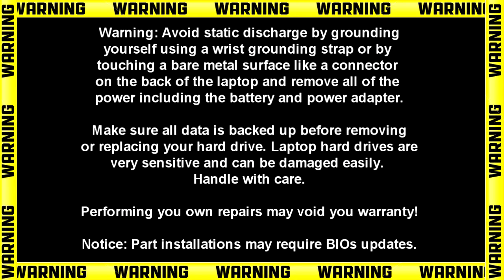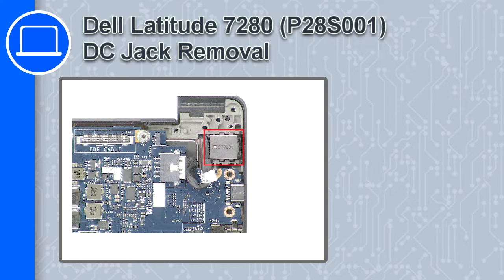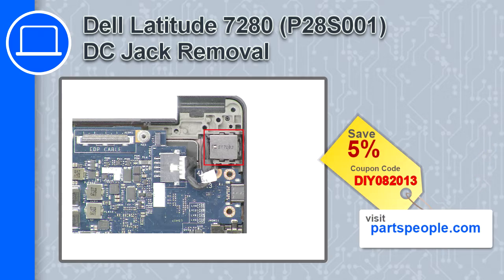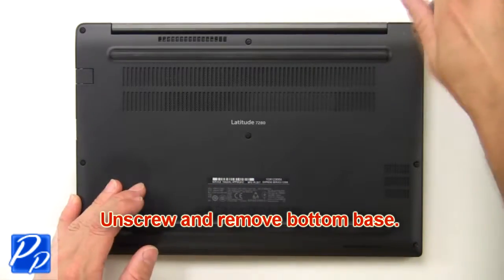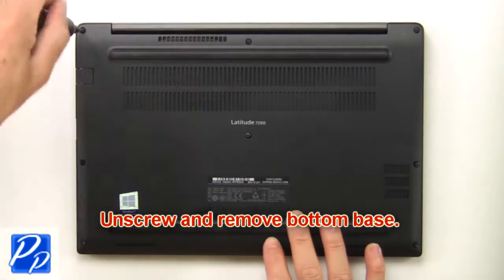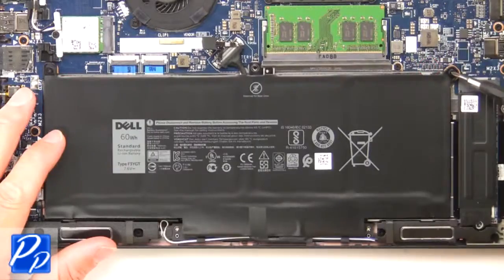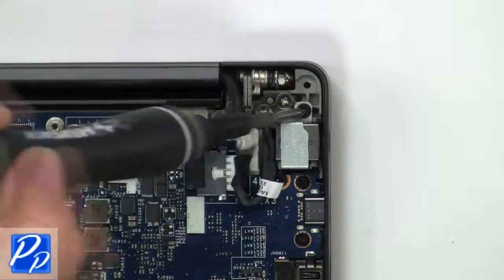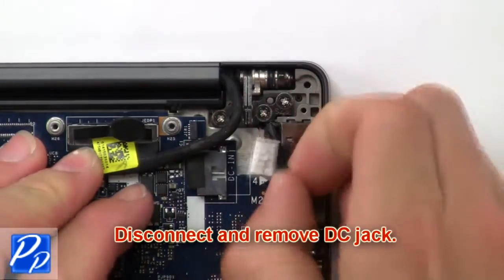Dell Latitude 7280 (P28S001) DC Jack How-To Video Tutorial